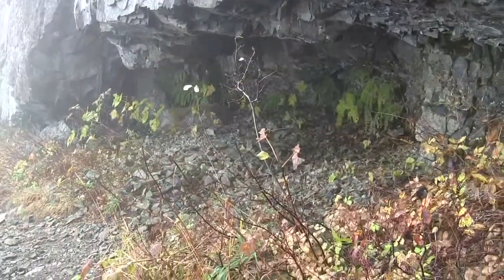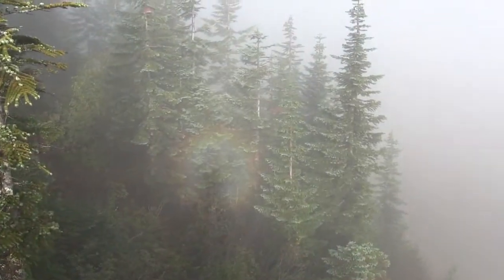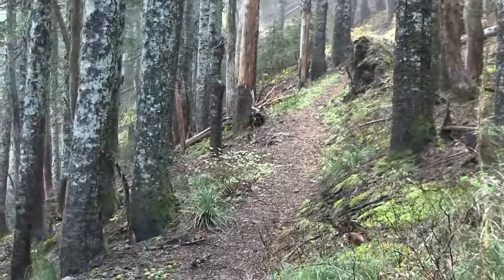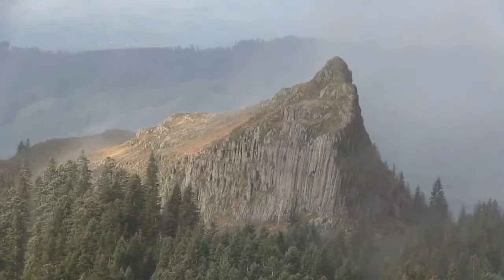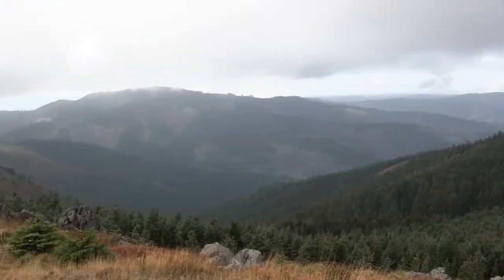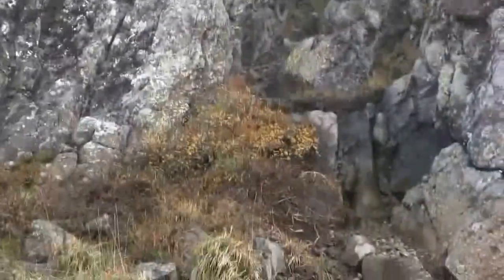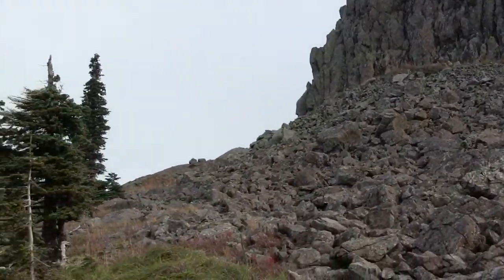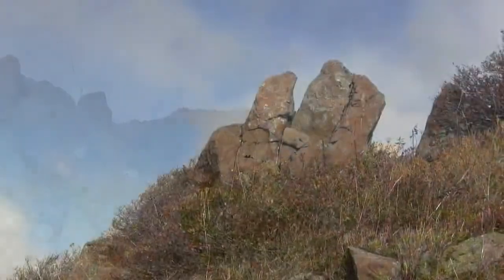Silver Star Mountain Trail, Washington State 10-29-11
Silver Star Mountain Hiking trail #180, Washington 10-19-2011
• Distance: 5.6 miles
• Elevation gain: 1240 feet
• Difficulty: Moderate
This video shows some of the trail, sights and vistas on Silver Star Mountain if using "Trail # 180 and "Ed's Trail" to reach the summit.
This time of year there are many wonderful fall colors to enjoy. The vistas are spectacular on a nice day. Unfortunately for us it was still fairly foggy while we were at the summit.
Shoes or Boots with good ankle support would be recommended. I would also suggest bright colored clothing in the fall months as hunters and hikers are sharing this area.